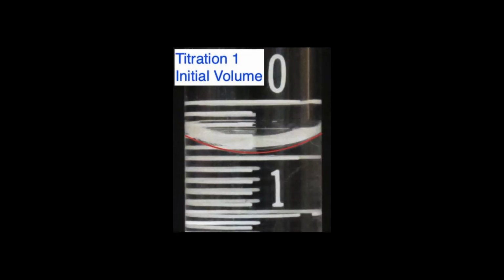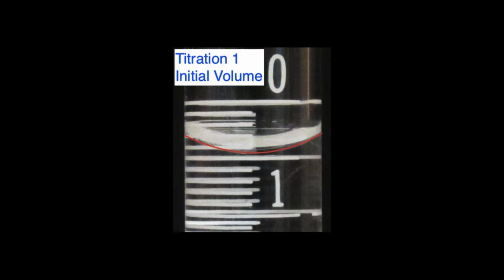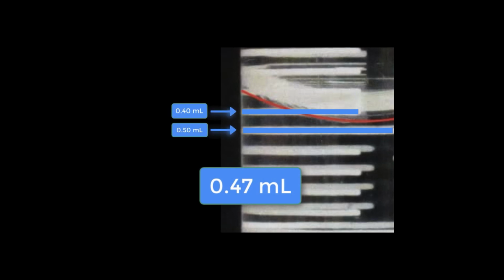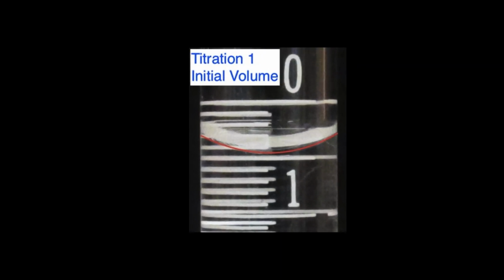How-To Read a Buret